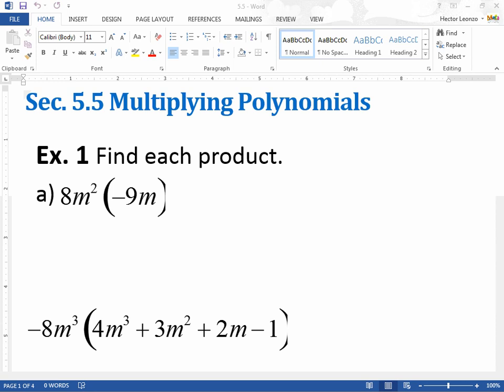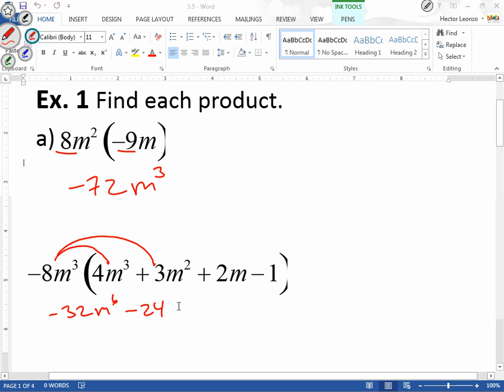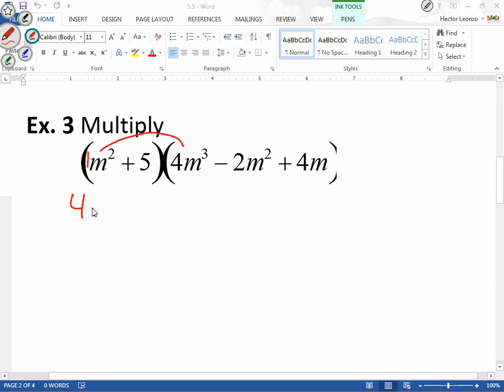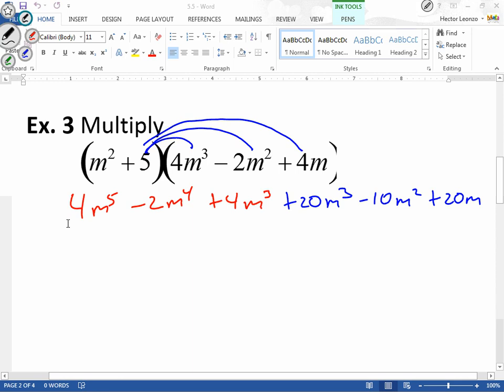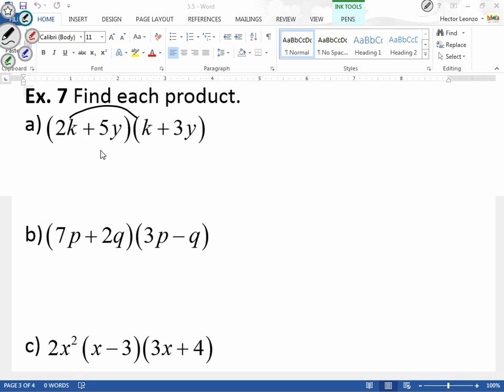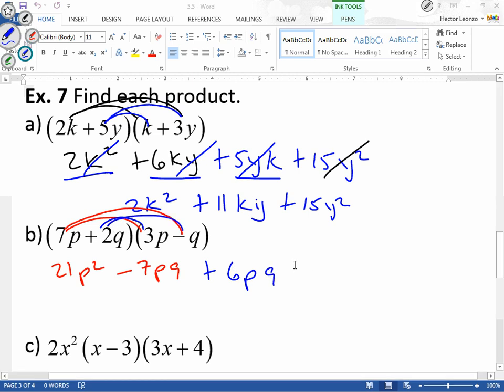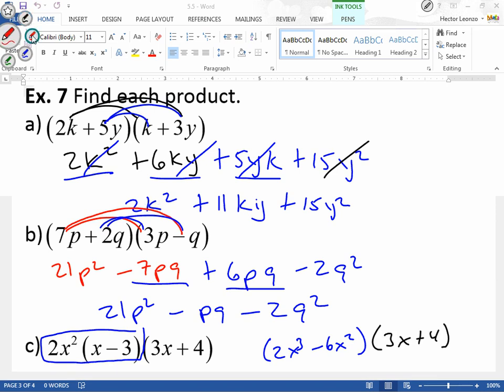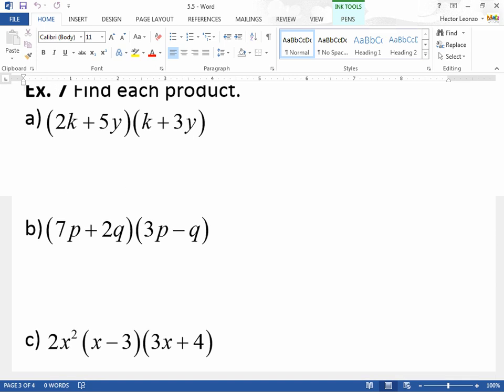Leonzo Math1050 5.5